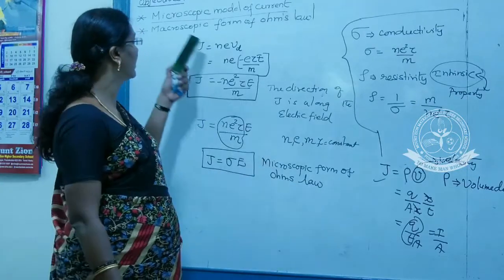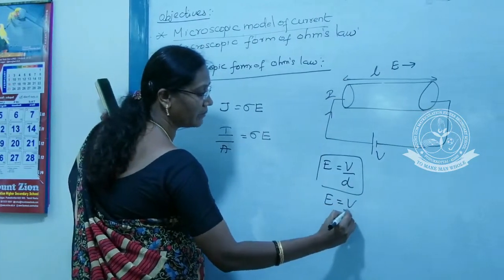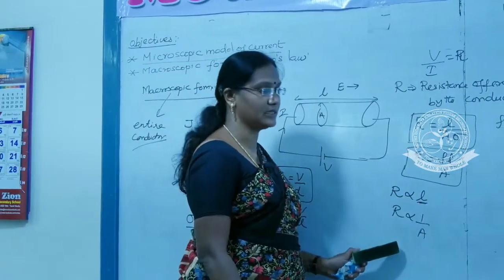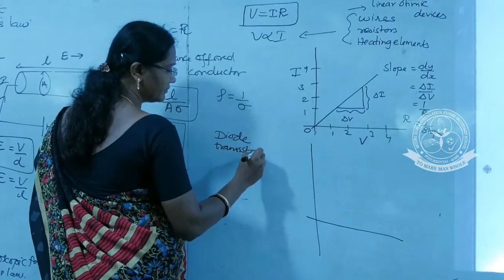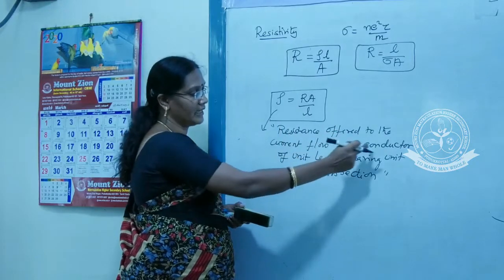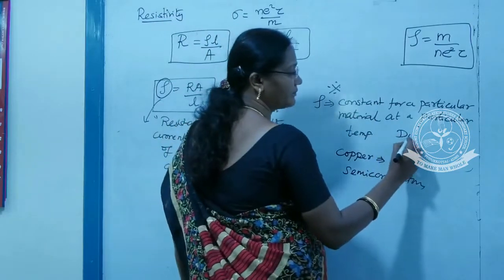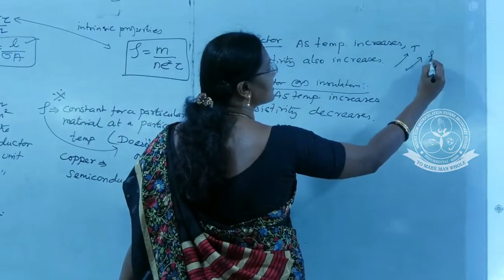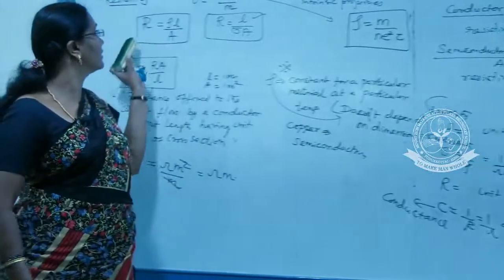012Phy - U02 - Part 3